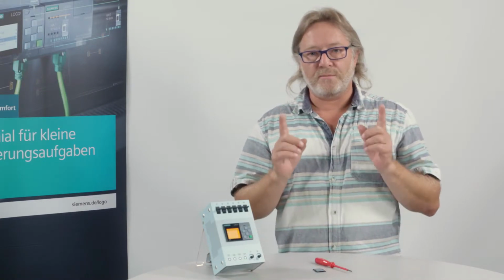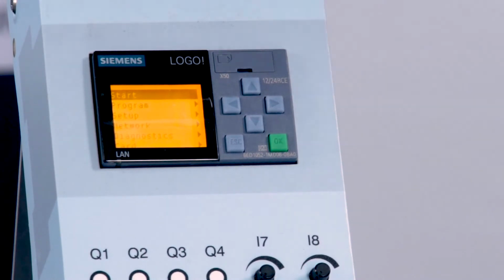LOGO! Tips and Tricks Copy protection EN